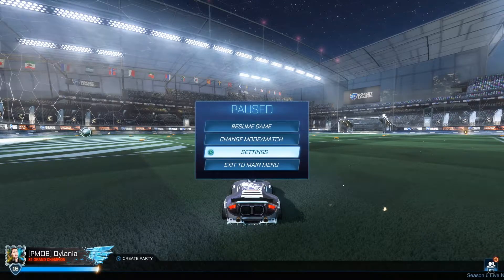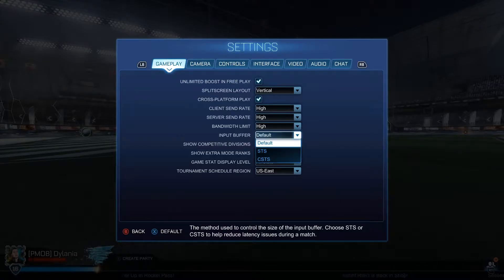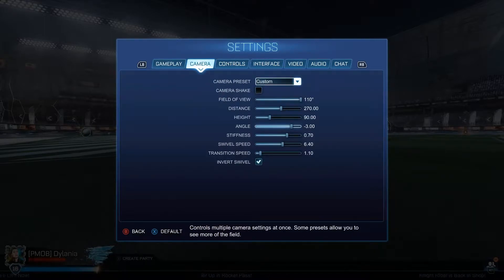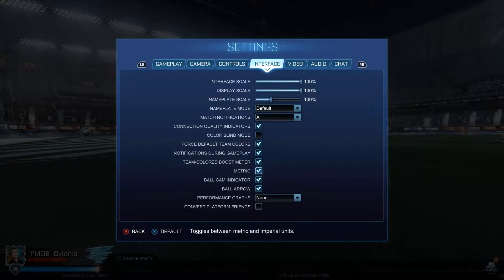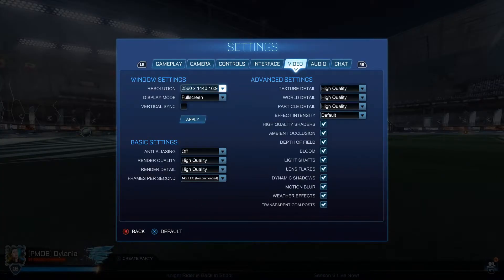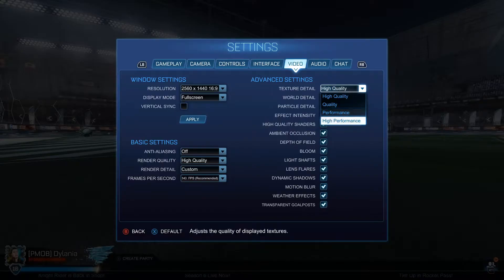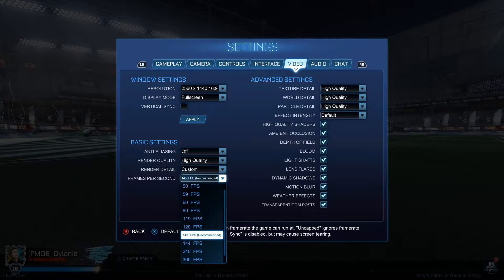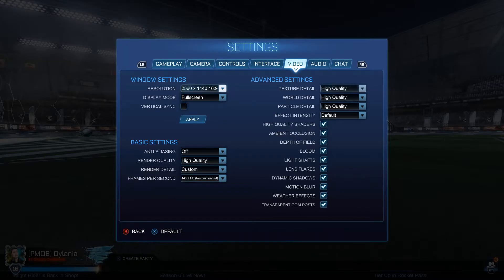How to Fix/Reduce Rocket League Lag in 2022 | Boost FPS on PC/Xbox/PS5/Switch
►How to Fix Rocket League Lag on All Consoles in 2022
►How to Reduce Rocket League Lag in 2022
►How to Boost FPS on Rocket League in 2022

► About Myself:

▸ My name is Dylan. I'm from Canada, Quebec. I've grown up playing video games which is what caused me to become a content creator on YouTube. I am currently 21 years old. I like to stream and make videos that create a smile on people's faces.